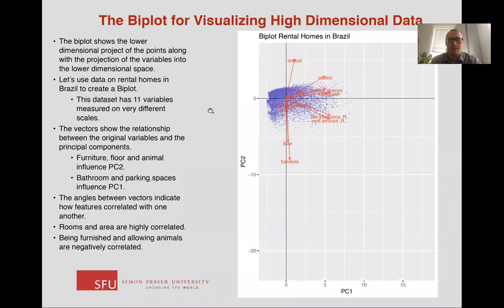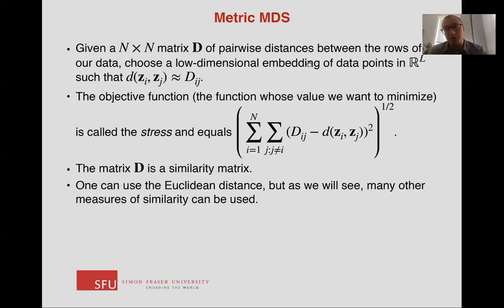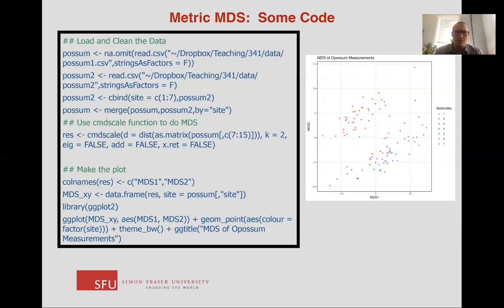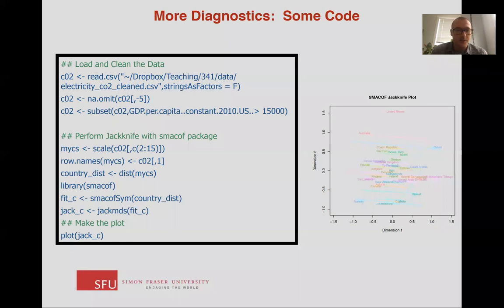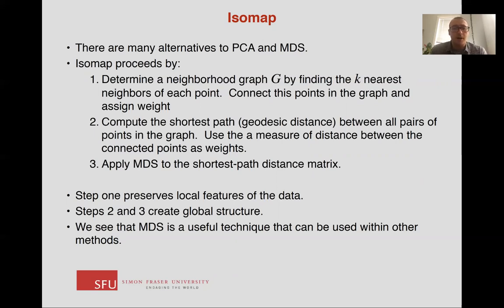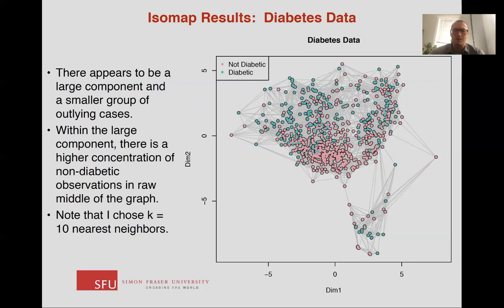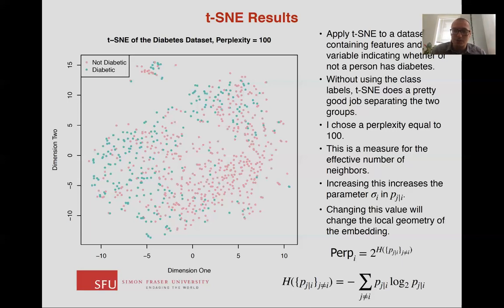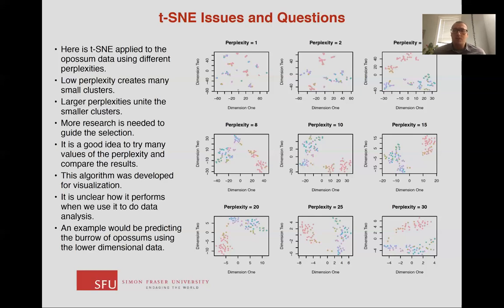Dimension Reduction: Intro to MDS, Isomap, and t-SNE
This is a recorded lecture on some methods for dimension reduction.